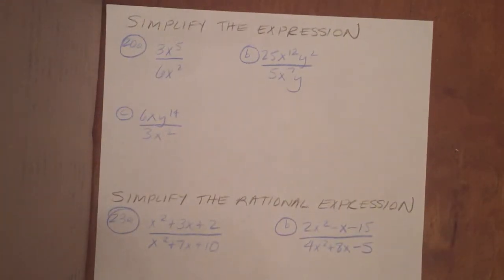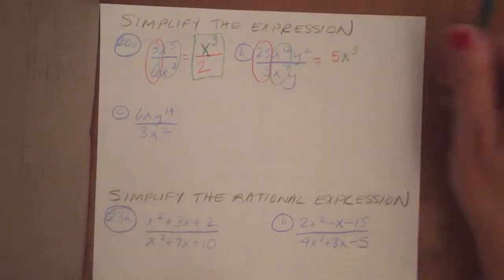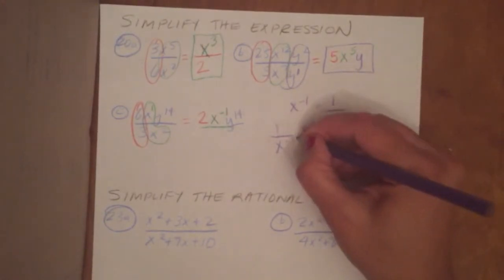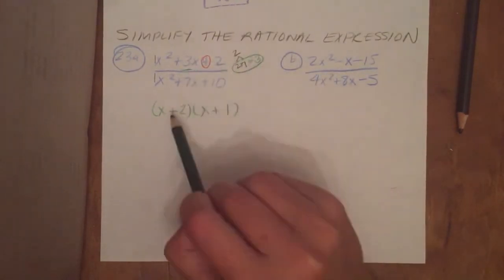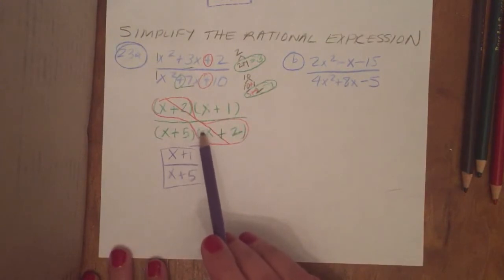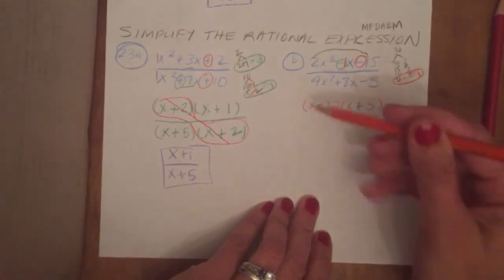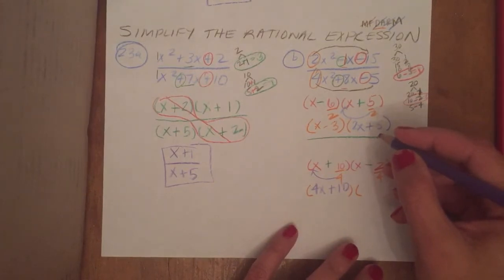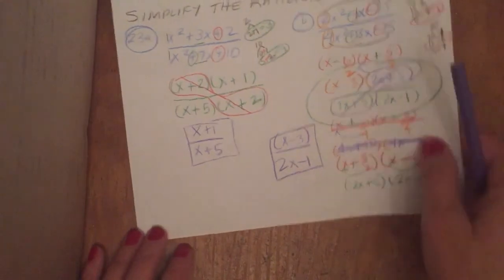#20 & #23 Simplifying Rational Expressions